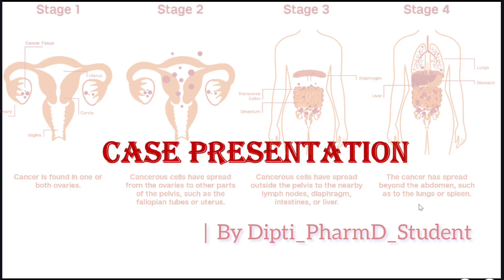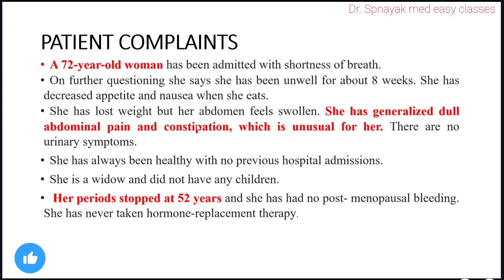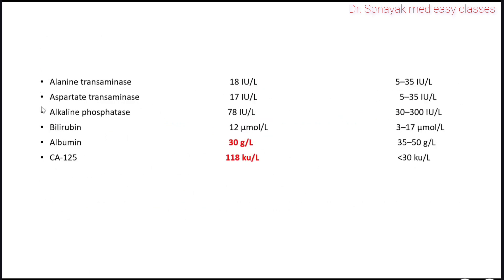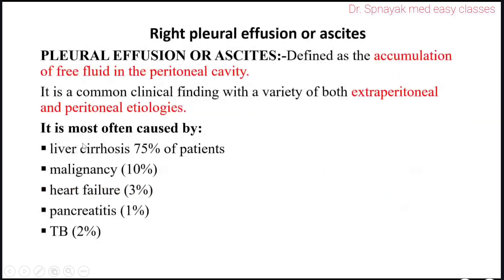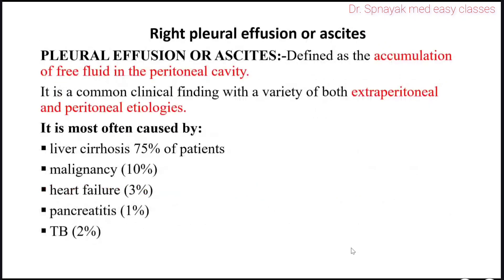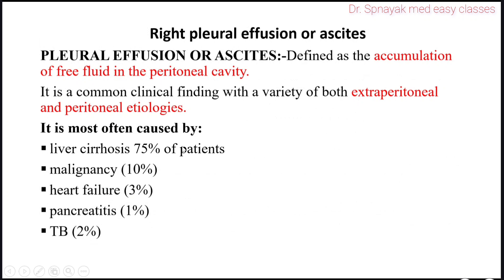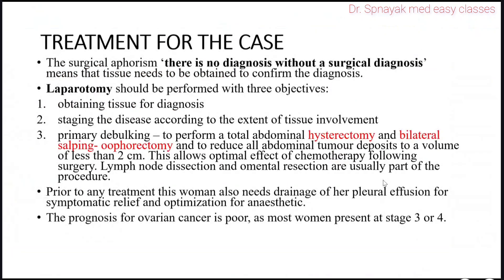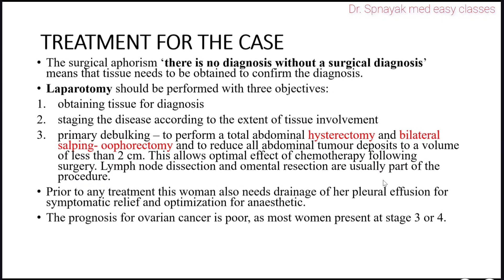case study on Ovarian cancer with Pleural effusion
Ovarian cancer is a serious and relatively rare cancer that begins in the ovaries, the female reproductive organs responsible for producing eggs and female sex hormones. It is often called the "silent killer" because it can be challenging to detect in its early stages. Here's an overview:

🔍 Types of Ovarian Cancer:

Epithelial Ovarian Cancer: The most common type, originating in the cells that line the surface of the ovary.

Stromal Cell Tumors: Arise in the ovarian tissue that produces hormones.

Germ Cell Tumors: Develop from the cells that produce eggs.

🚺 Risk Factors:

Age (risk increases with age)

Family history of ovarian, breast, or colorectal cancer

Inherited gene mutations (e.g., BRCA1, BRCA2)

Never having been pregnant

Personal history of breast or colorectal cancer

Hormone replacement therapy (long-term use)

🩺 Symptoms: Ovarian cancer often presents with vague symptoms, which may include abdominal bloating, pelvic or abdominal pain, feeling full quickly, changes in bowel habits, frequent urination, fatigue, and unexplained weight loss.

🏥 Diagnosis: Diagnosis typically involves a combination of pelvic exams, imaging tests (such as ultrasound or CT scans), and blood tests to measure tumor markers like CA-125. A definitive diagnosis is made through surgical biopsy.

🌡️ Stages: Ovarian cancer is staged from I to IV based on the extent of the cancer's spread. Early detection (Stage I or II) offers a better chance of successful treatment.

💊 Treatment: Treatment options may include surgery, chemotherapy, and in some cases, radiation therapy. The specific approach depends on the cancer's stage, type, and the patient's overall health.

🤝 Support: Coping with an ovarian cancer diagnosis can be emotionally challenging. Support from healthcare providers, support groups, and loved ones is crucial for physical and emotional well-being.

⚠️ Prevention: There is no surefire way to prevent ovarian cancer, but certain risk-reducing strategies include discussing family history with a healthcare provider, considering genetic testing if indicated, and making lifestyle choices that promote overall health.

Early detection and timely treatment are essential for improving outcomes in ovarian cancer. If you or someone you know is experiencing symptoms or has risk factors for ovarian cancer, seeking prompt medical attention is crucial